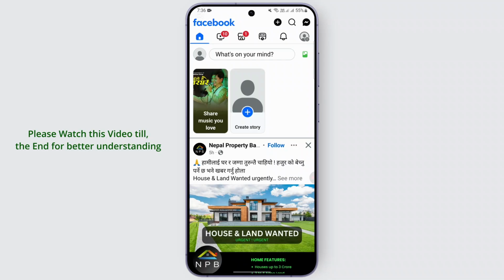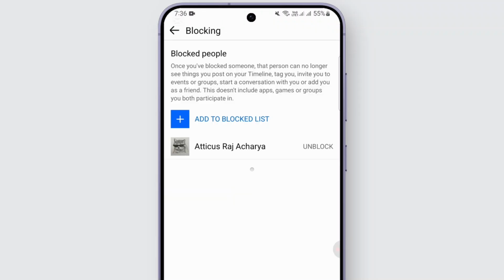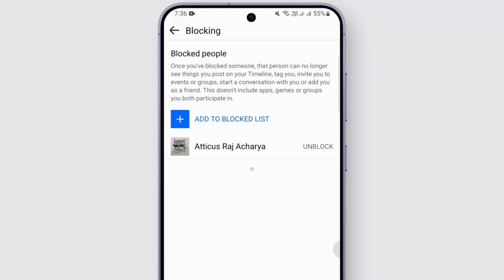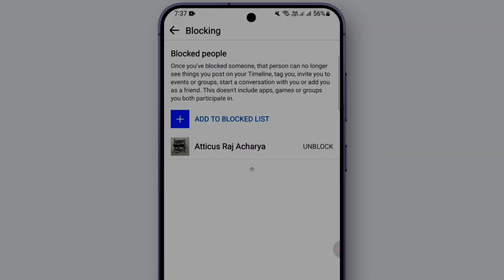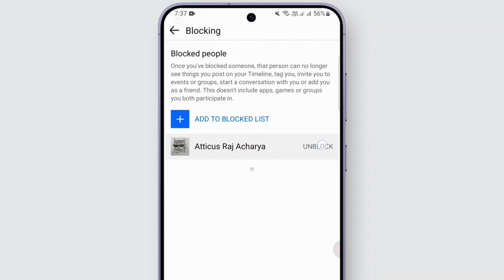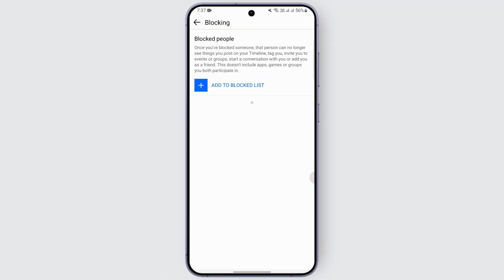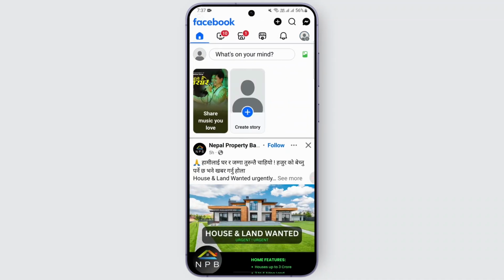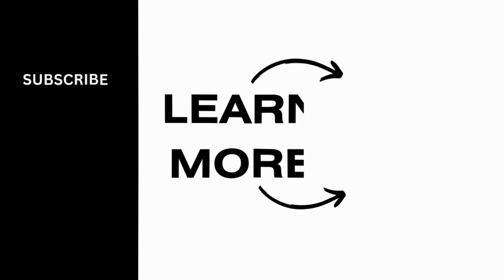How to Delete Facebook Block List Permanently without Unblocking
Want to delete your Facebook block list permanently without unblocking anyone? This video will guide you through the steps to remove people from your block list without having to unblock them. Whether you're asking, "How do I remove people from my block list on Facebook?" or need help clearing your blocked contacts, this tutorial has you covered. Learn how to clean up your account settings for privacy and security. Watch now to see how you can delete your Facebook block list permanently today!

Timestamps:
00:00 How to Delete Facebook Block List Permanently
00:10 How Do I Remove People from My Block List Without Unblocking?